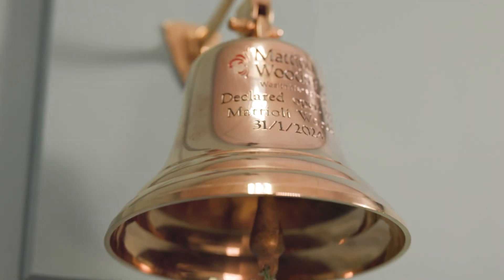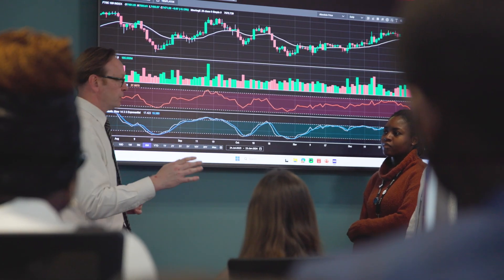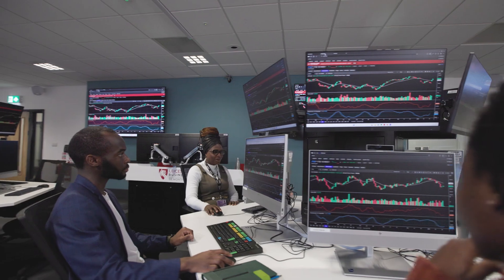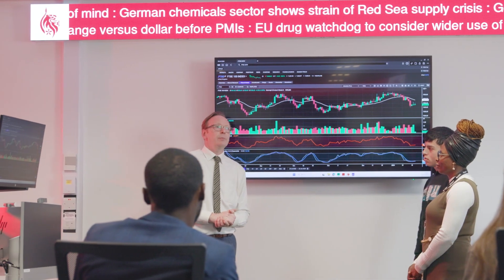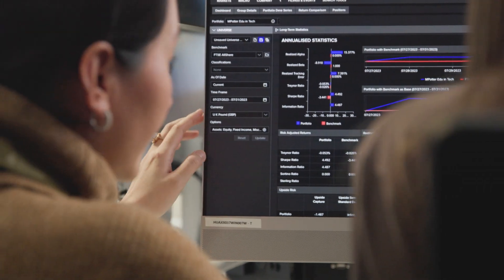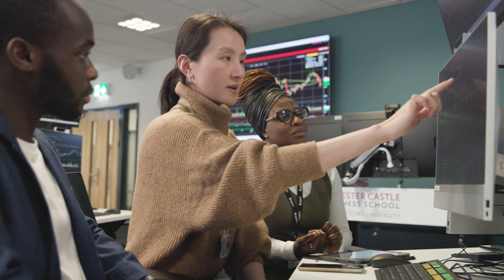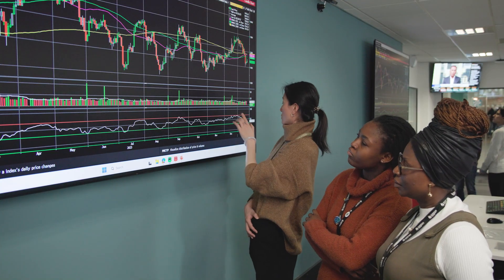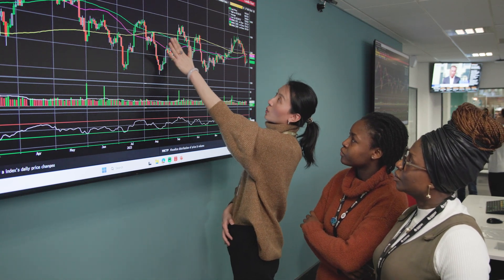The Leicester Castle Business School Trading Floor at De Montfort University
DMU’s Trading Floor is a revolutionary space that has been thoughtfully designed to empower the next generation of finance professionals. These impressive facilities provide our students across Leicester Castle Business School’s undergraduate and postgraduate Accounting, Economics and Finance courses with an authentic simulation of financial trading and investing, equipping them with the knowledge and skills required to succeed in the world of work.